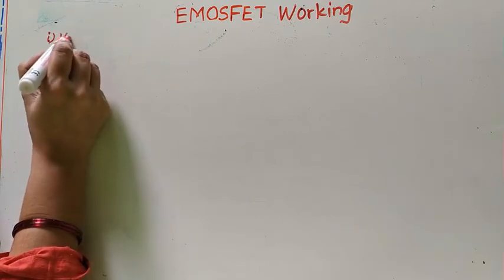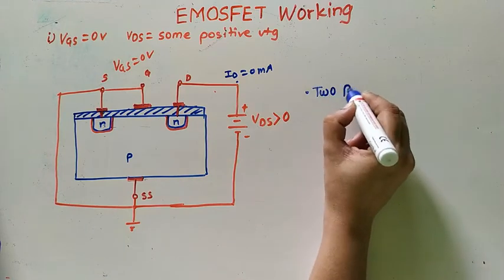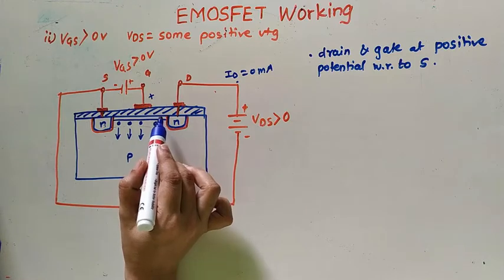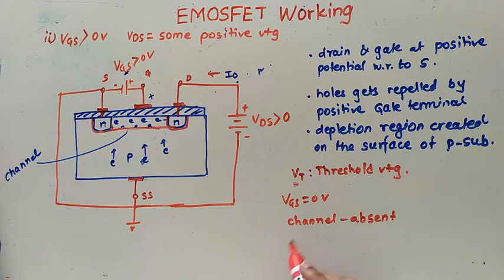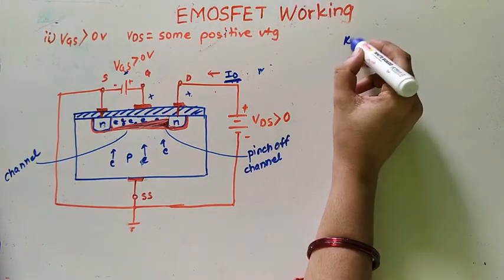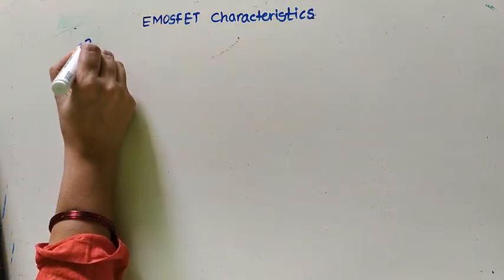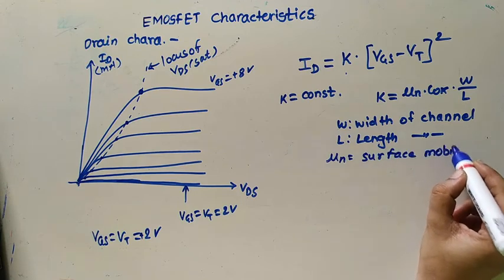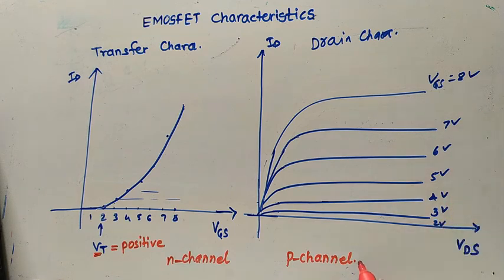Module1_Session11_Working of EMOSFET|Characteristics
This is lecture-13 from the video lecture series on Electronic Devices and Circuits.
This video lectures is about the working of EMOSFET and it's characteristics.